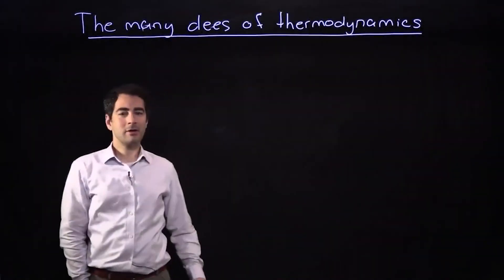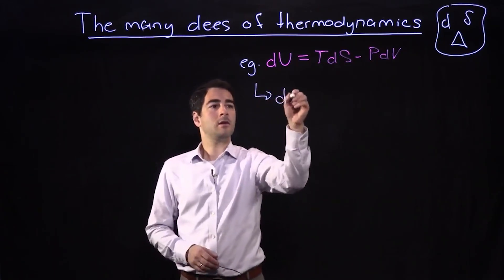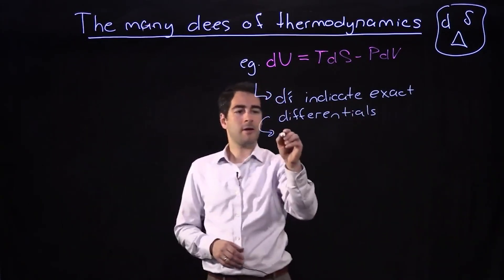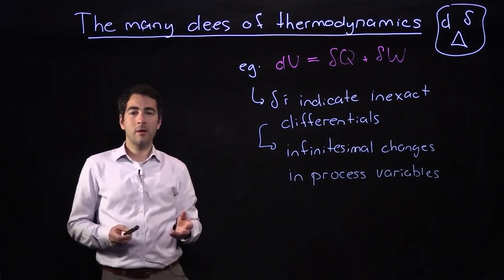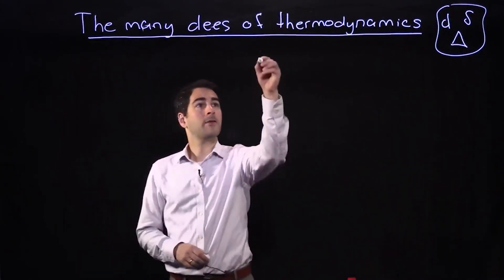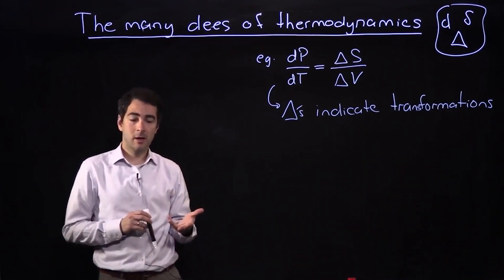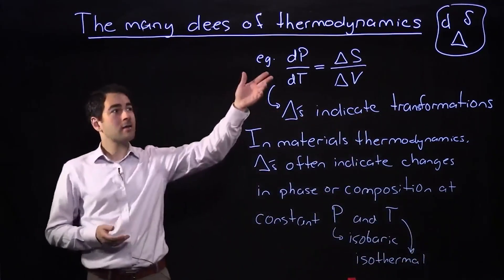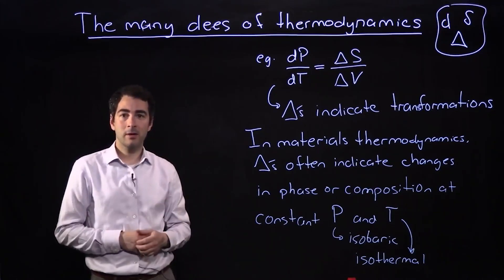Supplemental Video: The Three Dees of Thermodynamics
MIT 3.020 Thermodynamics of Materials, Spring 2021
Instructor: Rafael Jaramillo

This lightboard video explains the different letter dees used in thermodynamics equation notation and what they represent.